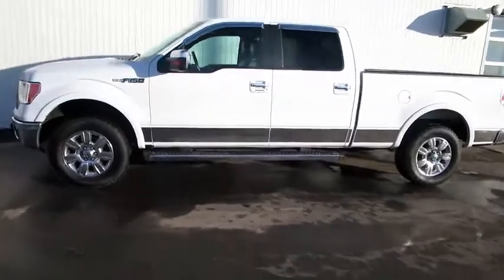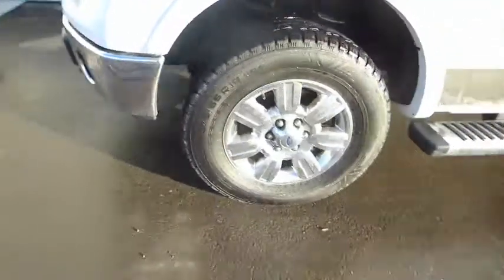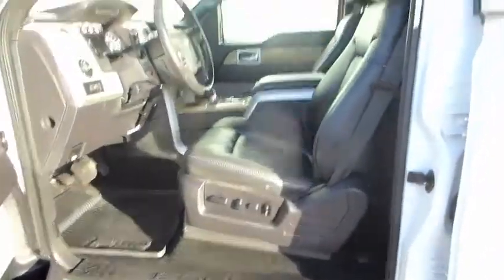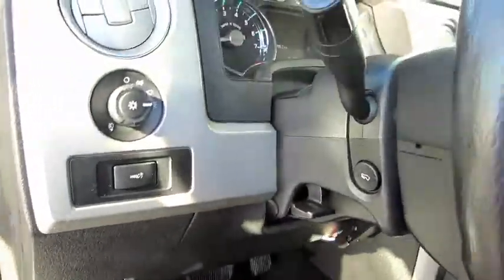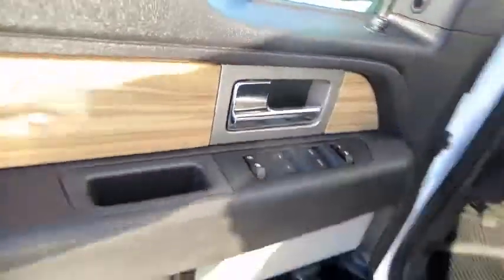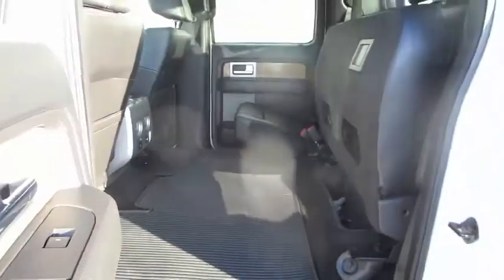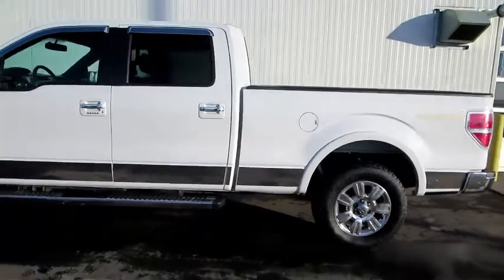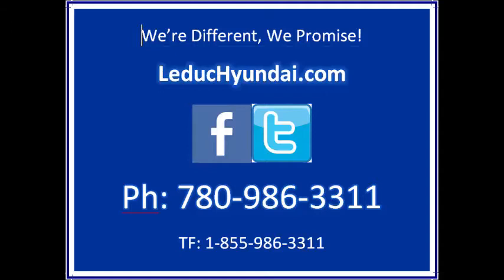2011 Ford F-150 Lariat SuperCrew! Stock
Only $206 Bi-Weekly! 2011 Ford F-150 Lariat SuperCrew!

At Leduc Hyundai we’re different, we promise! Stop by to test drive this vehicle and see first-hand just how different we really are!

This truck is rated to tow up to 9300lbs when properly equipped. This Lariat has been well cared for and is in good condition. The cab shows clean and has a capacity for up to 5 adult passengers, taller occupants will be comfortable as there's lots of head & leg room in both the front and rear. Carpets have been protected with all season rubber mats in the front as well as the rear.  Interior cargo hauls aren't a concern so if you're contemplating that big flat screen, fold-up the rear seats and bring it on home. Many convenient features in the Lariat trim package; power windows & locks, power rear window. Enjoy the Alberta Blue with the power operated sunroof and don't worry about outside temperatures as the front seats are both heated & cooled.  Auto air conditioning with dual zone temperature control means your passenger can control their own comfort. Crank those tunes on your premium audio system in AM/FM/CD/SAT/Mp3 modes of play.  Also have auxiliary/12V/115V/USB input jacks.  Safety features include handsfree phone connectivity, electronic stability control, steering wheel-mounted audio/cruise/voice command controls, rear view back-up camera, back-up sensors and more.

Selling price is $29,995 + taxes & fees! Fees include $499 doc fee & $6.25 AMVIC fee. Bi-weekly payment is based on 5.99% OAC with 0 down. Down payment and interest rate may vary based on personal credit history. Term above is 84 months. Total cost of borrowing if utilizing full 84 months to pay-off is $6995. *Most of our customers pay off their vehicles early which results in further savings on interest as all loans are open-ended with no fees or penalties for early payout.